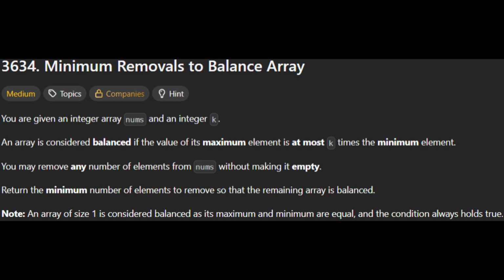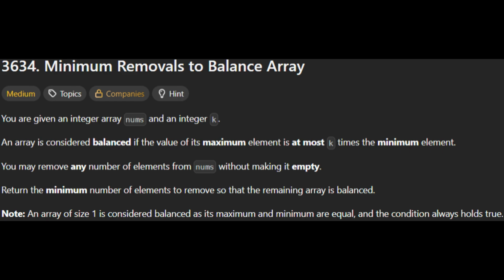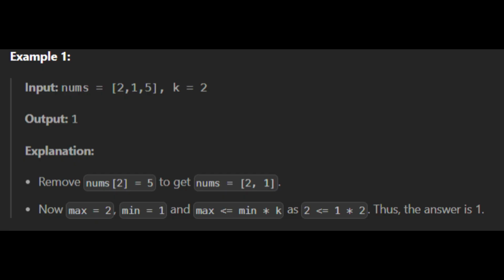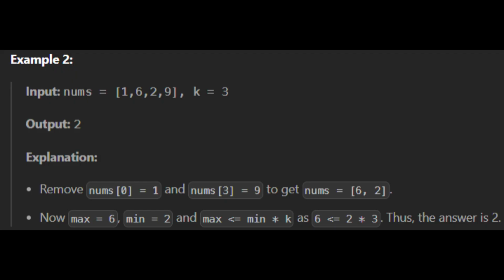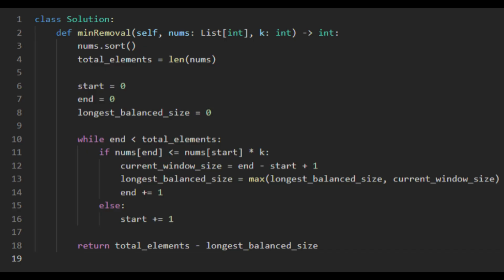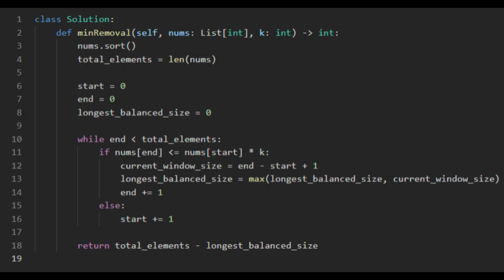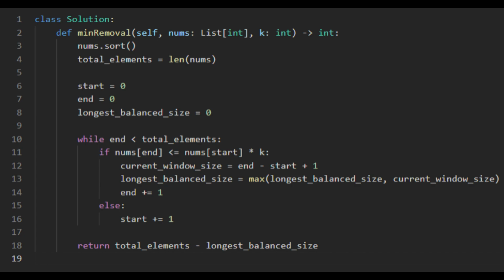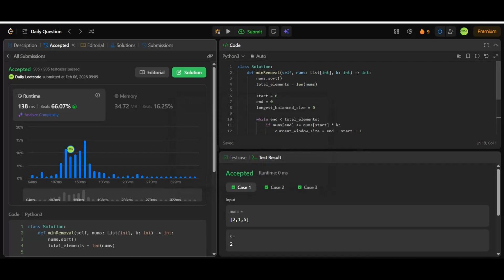3634 Minimum Removals to Balance Array | Daily Leetcode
In this video, we solve LeetCode problem 3634: Minimum Removals to Balance Array.

We break down the intuition, explain the sliding window approach, perform a dry run, and analyze time and space complexity.
This problem is great for understanding how sorting and two-pointer techniques work together in interview-level questions.

Two pointers

Greedy thinking

Array balancing problems

Interview problem-solving strategy

Perfect for coding interviews and competitive programming preparation.